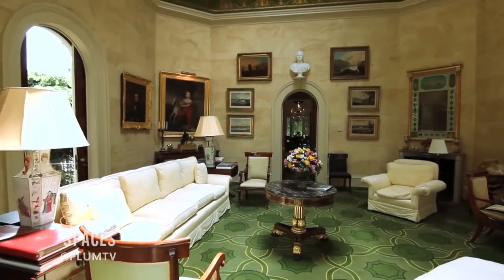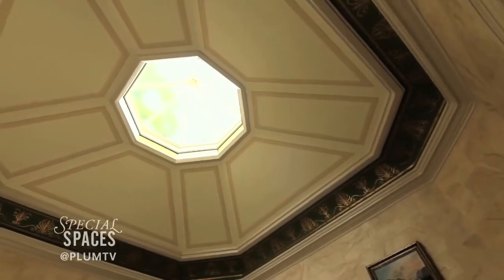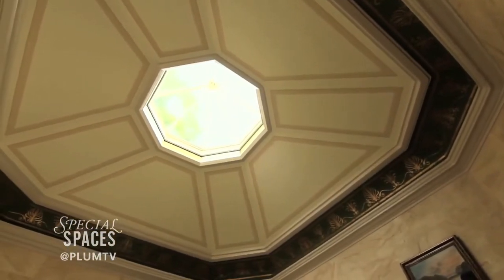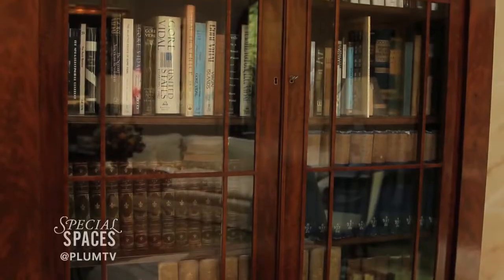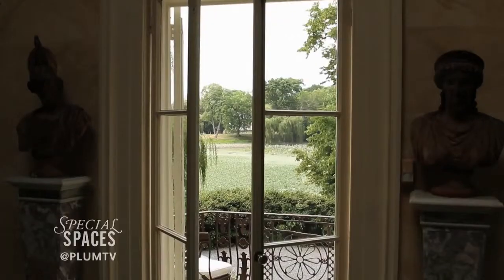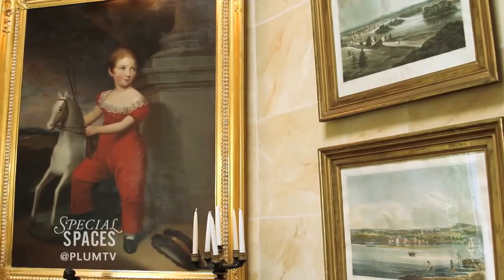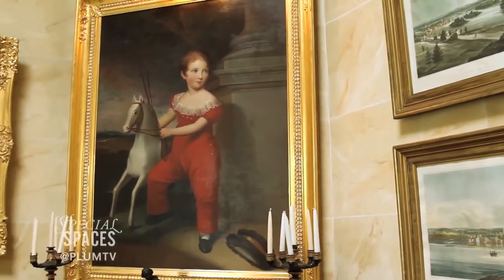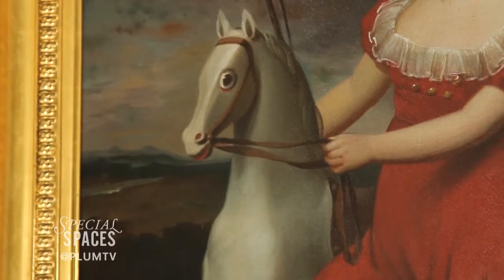Edgewater Tour, Octagon Room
Filmed by Special Places @PlumTV